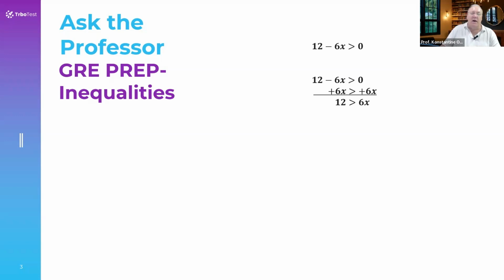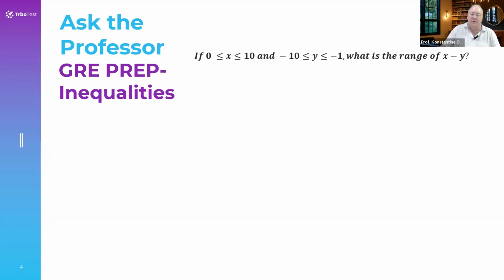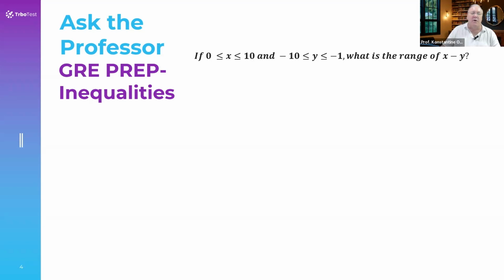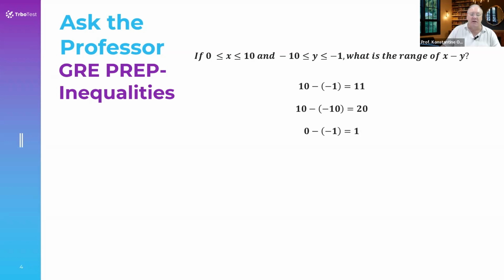GRE Test Prep Questions - Inequalities Part II | Ask The Professor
Welcome to the second installment of our empowering series, "Ask The Professor," where we aim to inspire your academic pursuits by addressing your most challenging GRE queries. In this insightful episode, our respected GRE mentor, Professor Konstantine Onapolous, demystifies the often puzzling topic of inequalities on the GRE.

Professor Konstantine, renowned as one of the globe's most adept GRE educators, has devoted his life to inspiring students like you with well-researched resources that he has diligently compiled over the years. His enthusiasm for teaching and depth of knowledge is evident in every response he gives. Don't miss this invaluable learning experience!

We are committed to promoting personal growth through genuine interactions.

About Trbo Test:
Trbo Test is more than just an educational platform - we are a dependable bridge helping you realize your ambitions. We pledge results because your triumph is our victory. Our primary focus is the GRE exam and assisting our learners to secure admission into their dream graduate schools. All our tutors, including Professor Konstantine, are education-oriented PhD holders with vast experience in guiding students.

Embark on this journey towards achieving your objectives with us.